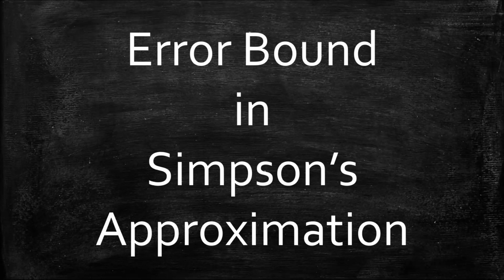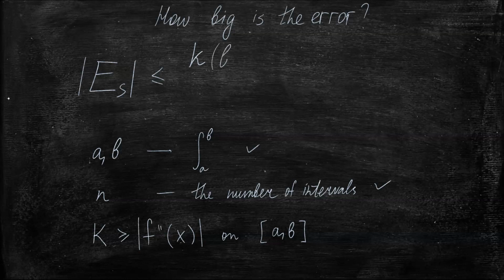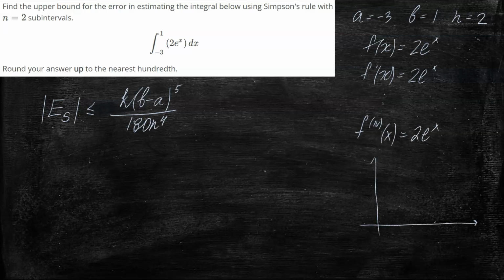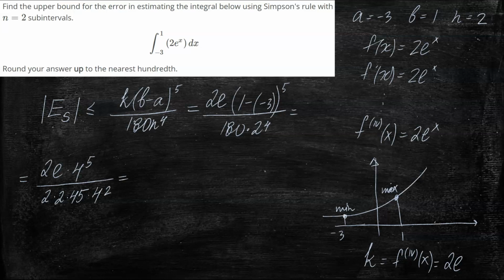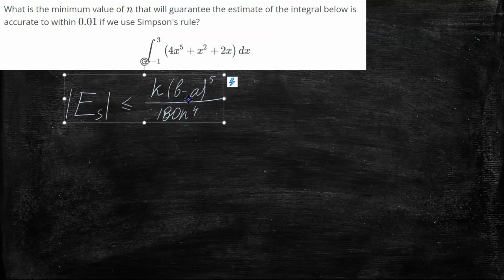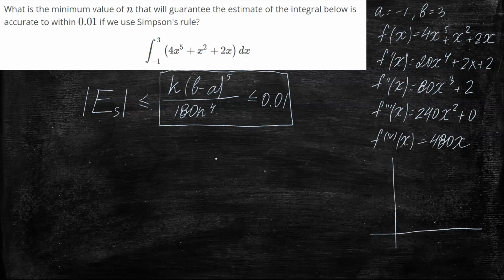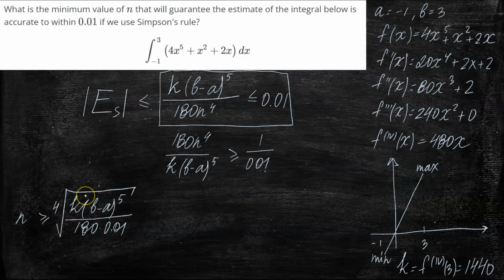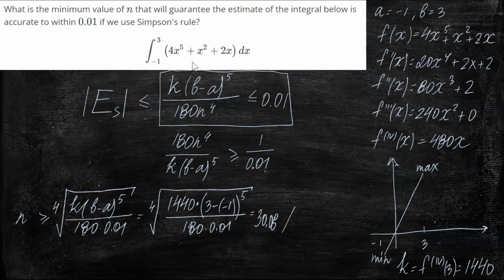Error Bound in Simpson's Approximation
In this video, I will introduce the formula for the bound error in Simpson's approximation and how to use the bound formula in two different ways. To navigate the lecture, you may use the following timecodes:
0:00 Intro
0:08 Facts about bounding errors for trapezoidal and midpoint approximations
0:37 Facts about bounding errors for Simpson's approximation
1:49 Finding the upper bound for the error in Simpson's approximation
5:00 Finding the smallest number of intervals that guarantees certain accuracy in Simpson's   approximation
9:42 Outro